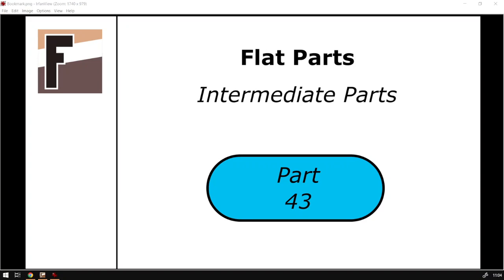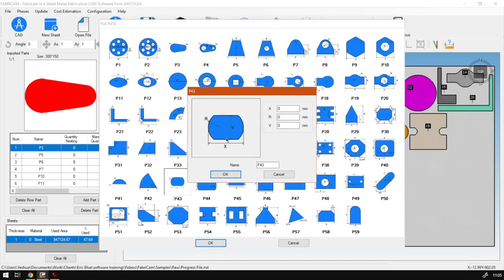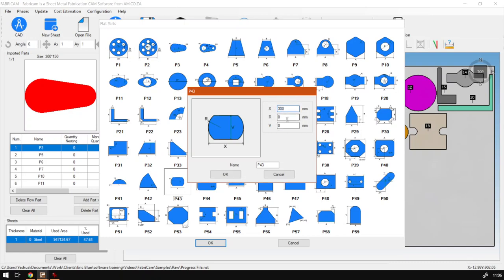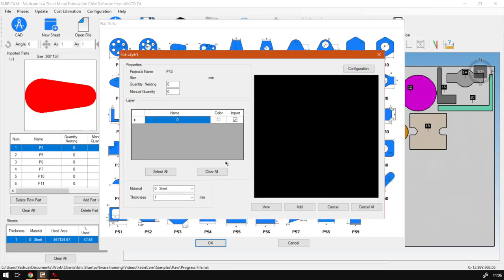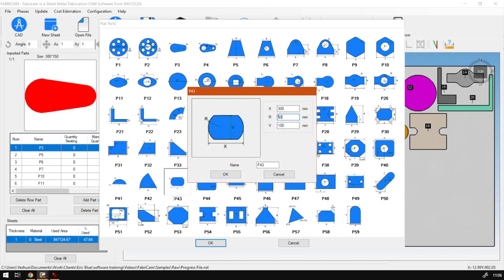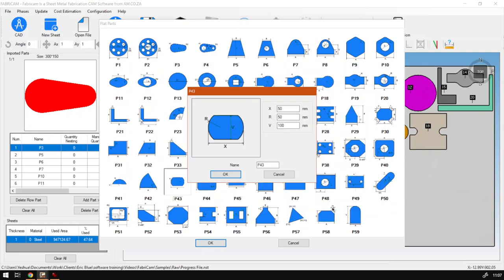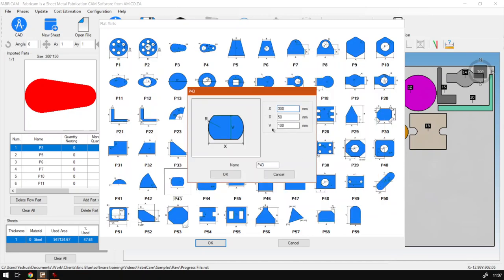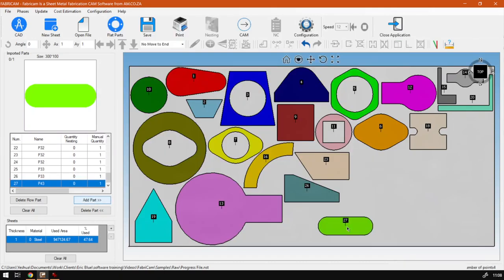FabriCAM Software Flat Part P43 Intermediate Shapes (Part 19) Step by Step Video Tutorial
Next up on our list is another version of the classic Rectangle shape, the Rectangle is most probable one of the most used shapes.

With this variation of the Rectangle however we will be looking at adding a roundness to the sides of the shape.

This video is part of a Mini-Series. Next video covers P44 Rounded Corner Rectangle. Previous video covered P33 Rectangle with Right Cut Out.